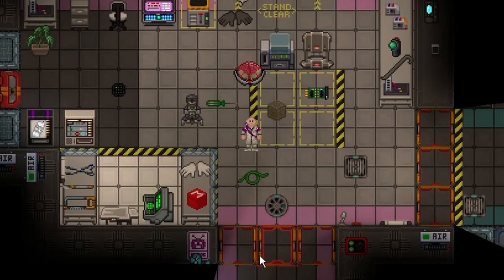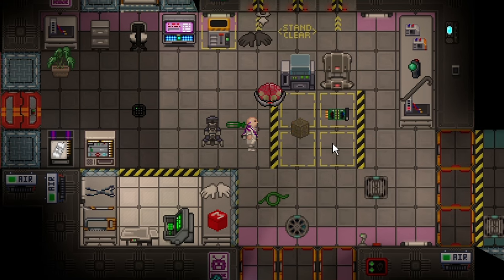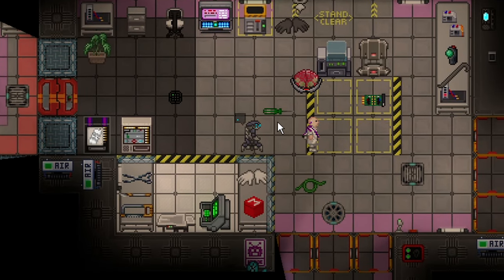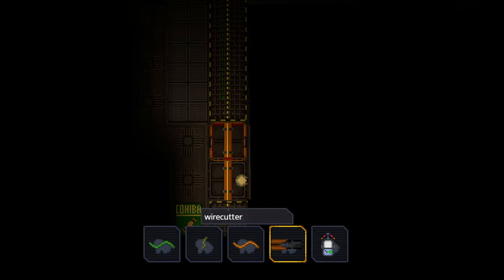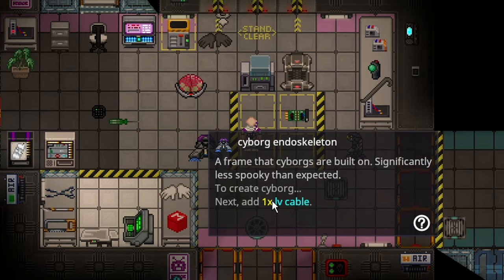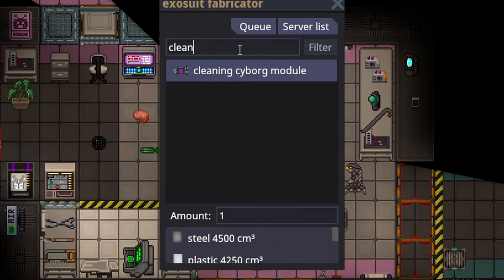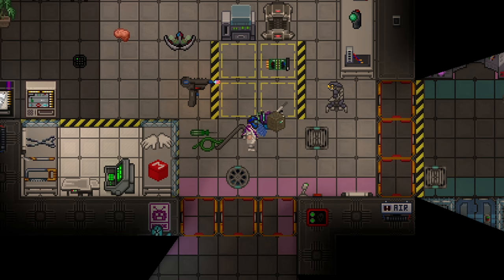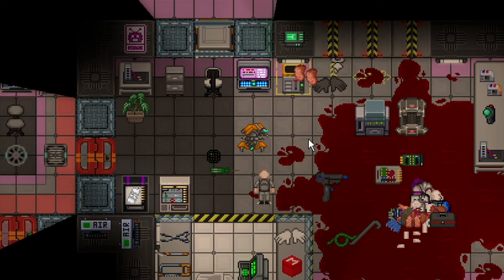SS14 - Cyborgs (Old)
Science can now build the highly requested cyborg. This will allow dead players and observers to play a more potentially interesting role, or just get back into the game in an impactful way. They are brand new so there are gonna be issues for sure, so please be patient.

0:00 Introduction
0:40 Cyborg Functionality
3:30 Cyborg Modules
5:33 Building a Cyborg
8:13 Repairing a Cyborg
9:33 Emagging a Cyborg
10:22 Brain Interface
10:57 Conclusion